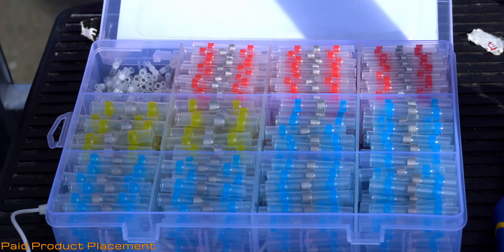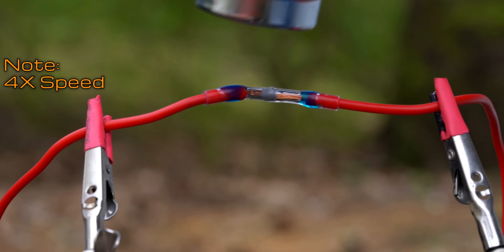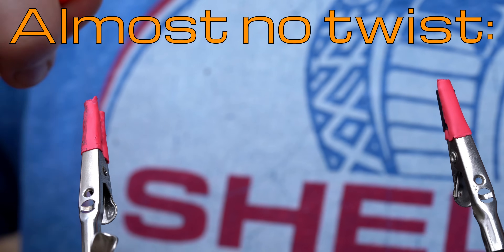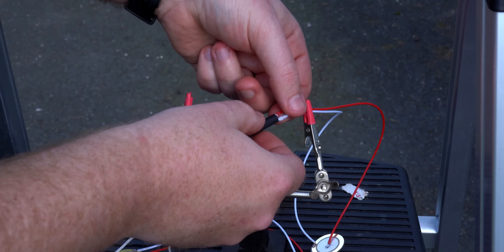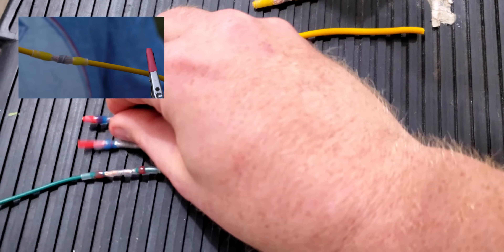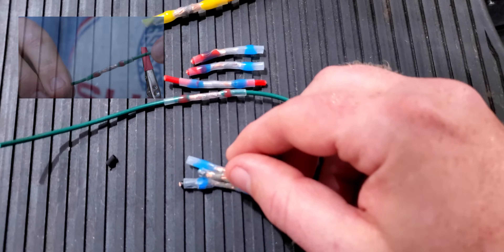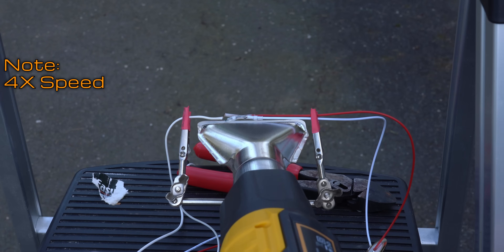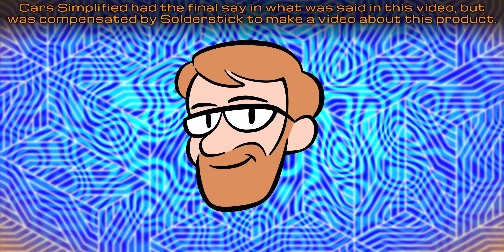Solderstick Waterproof Solder Wire Connector: Pull Test & Thoughts!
Cars Simplified was sent the "Solderstick Waterproof Solder Wire Connector" product kit and financially compensated (pending at this time) to produce this extra video. Steve's review of the product here is his own thoughts on it.

These wire connectors are a heat shrink, seal, and solder all in one, and when applied to a properly twisted wire (as I learned the hard way) it provides a strong, highly water resistant connection. Since the solder is contained within it, you don't have to worry about dripping it, and the rest of the item shrinks and seals the ends. A hot air tool is recommended, and a soldering iron is not.

0:00 • What Solderstick Connectors Are
0:30 • Testing The Solderstick Connectors
1:46 • Going Over The Results
3:13 • How to Get Solderstick 20% Off

Cars Simplified had the final say in what was said in this video, but was compensated by Solderstick to make a video about this product.